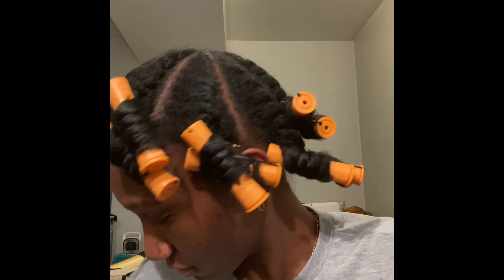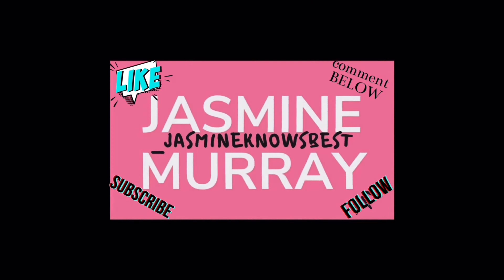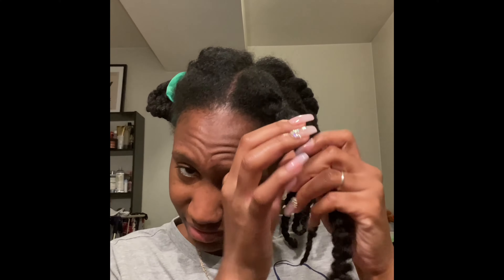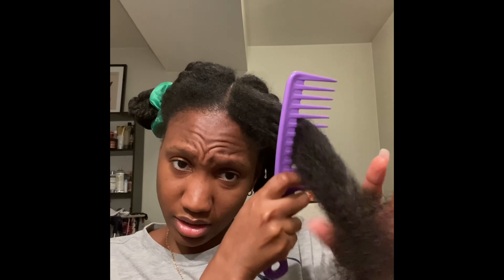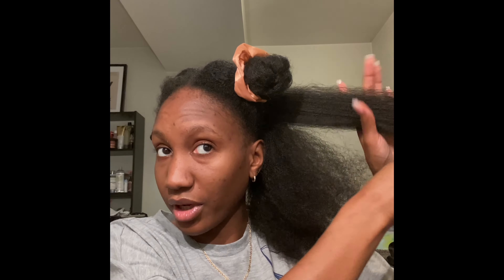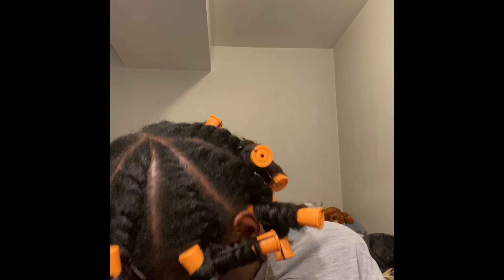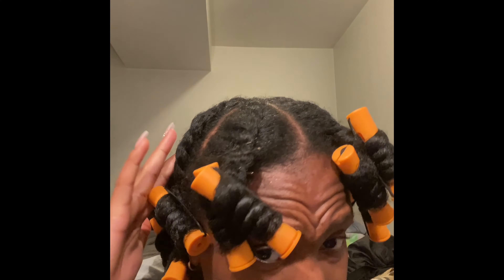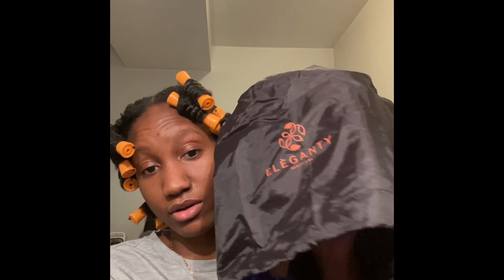My First Ever Perm Rod Set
As promised I did a perm rod set on my natural 4c hair and well this is what happened...Enjoy!!!

Products mentioned in this video:
Goody hair pins
White continuous spray bottle
Rat tail comb
Alligator Clips
Tangle Teaser brush
Wide tooth comb
Perm rods
Satin scrunchies
Lotta body foaming mousse
Soft bonnet hood hair dryer
Conair platinum gold blow dryer (I’ve had this since I was in jr hs so I don’t think its sold any longer)
Kiss blow dryer
D flora beauty Lillie Mae Oil (Egyptian black castor oil)
Large bonnet